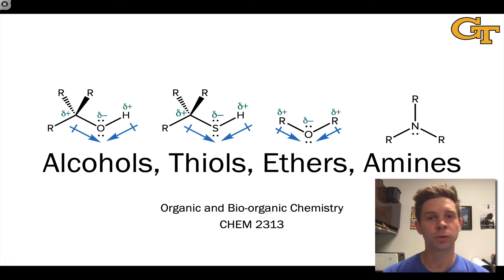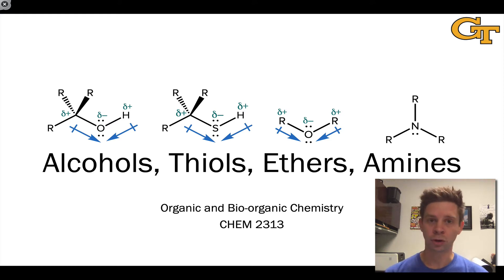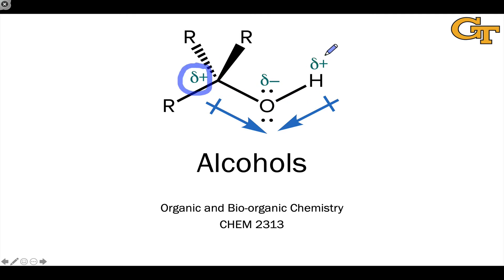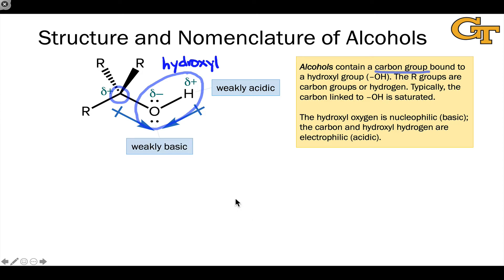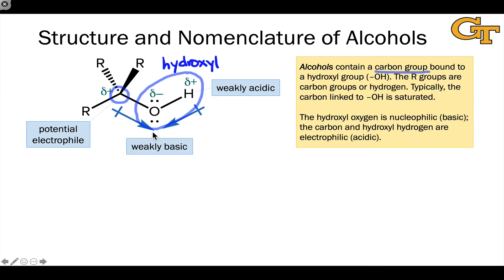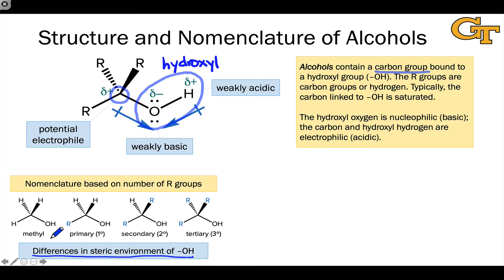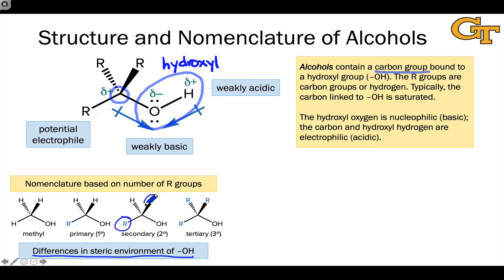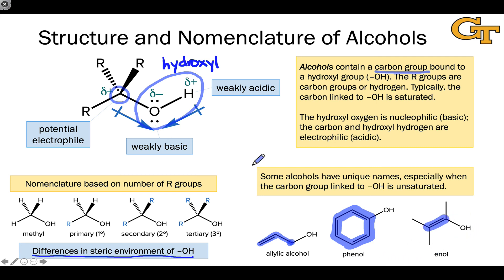02.01 Structure and Nomenclature of Alcohols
Polarity, general reactivity, and nomenclature of alcohols.

00:00 Introduction
00:50 Structure and General Reactivity of Alcohols
02:43 Nomenclature Based on Substitution Pattern
03:58 Common Alcohols